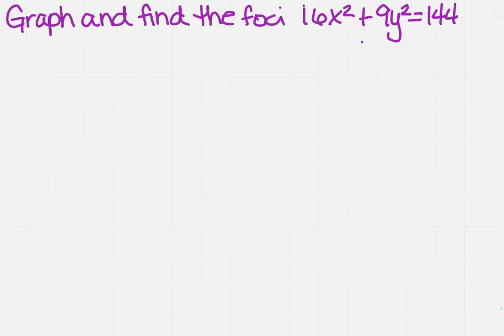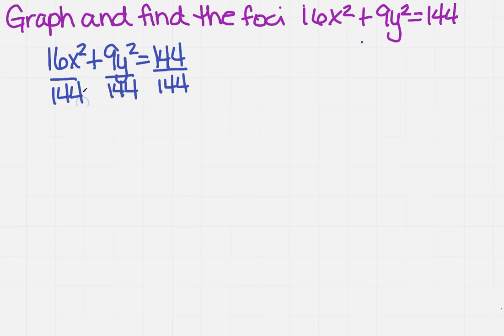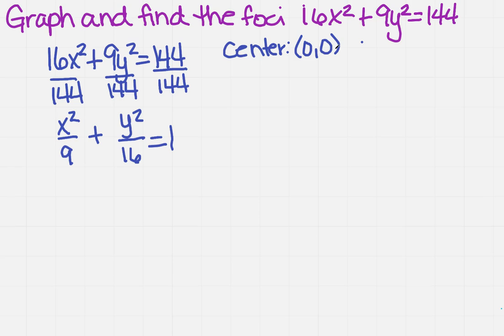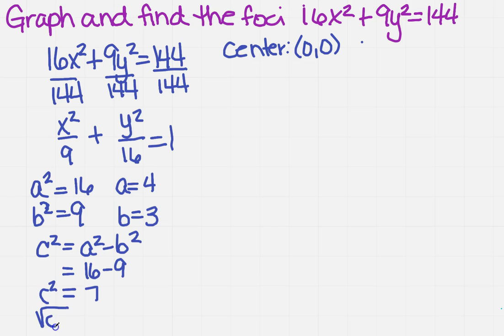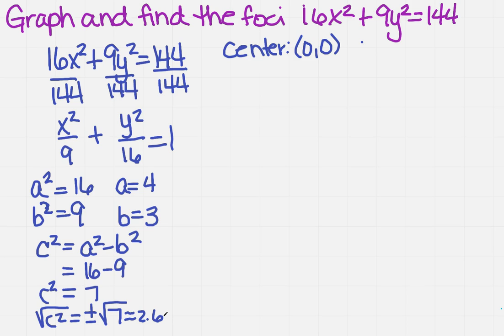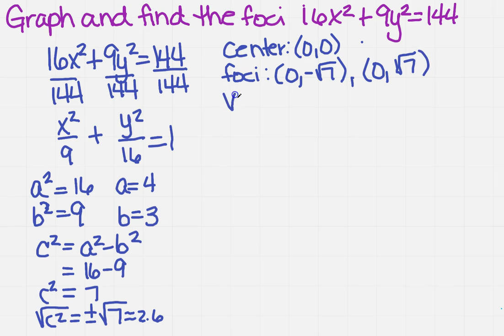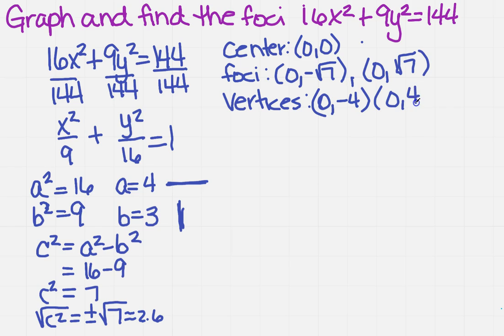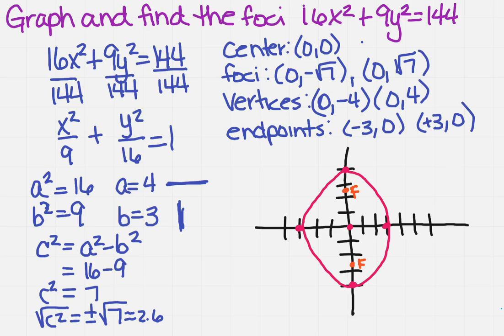graph and locating the foci 2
Learn how to graph an ellipse and locate the foci. NOTE: this video is currently a placeholder - it needs work.